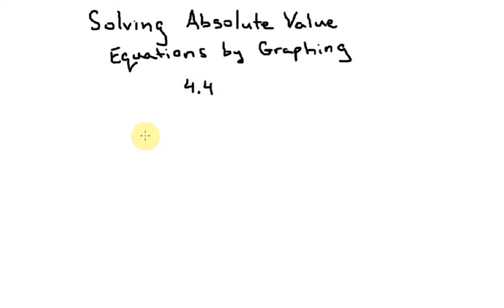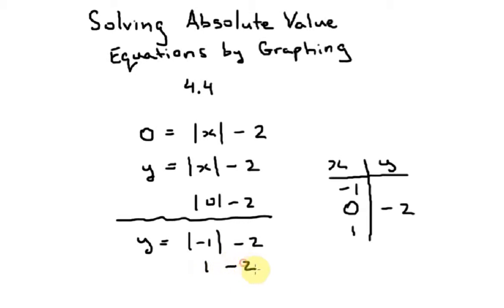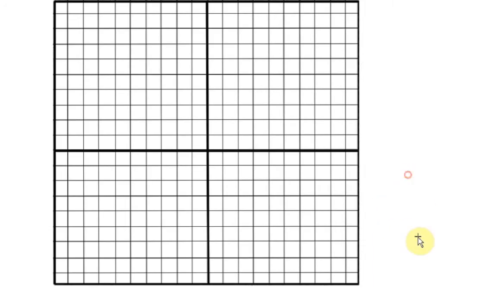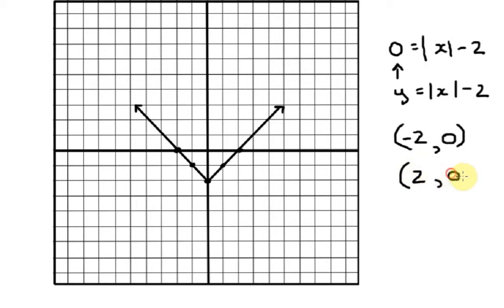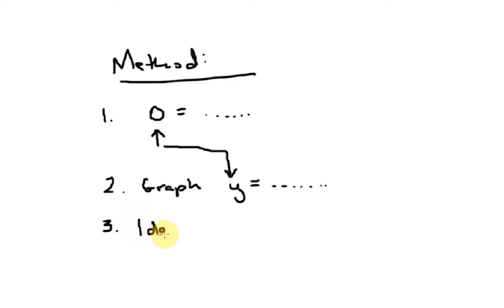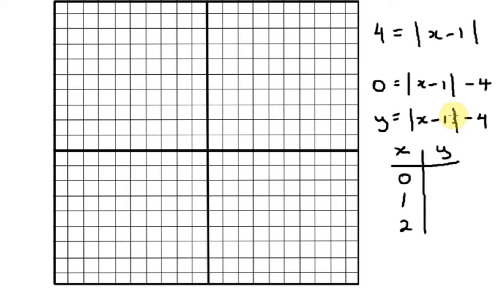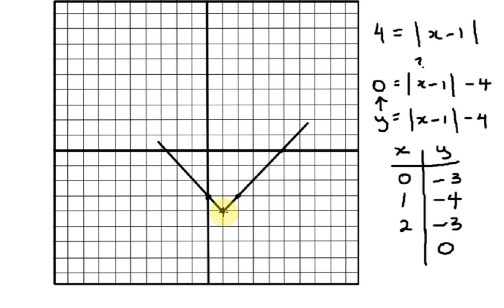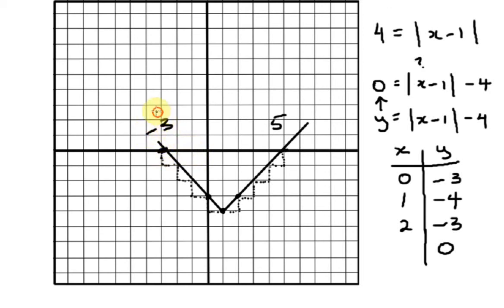Solving Absolute Value Equations - Graphing